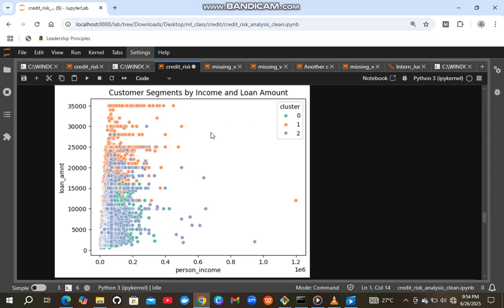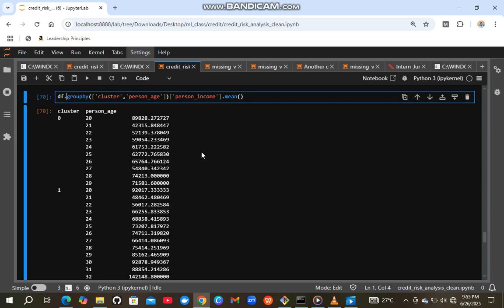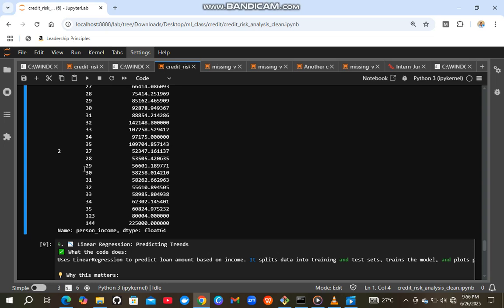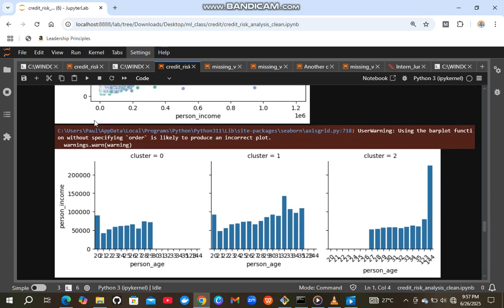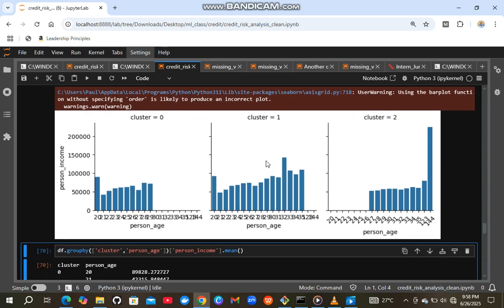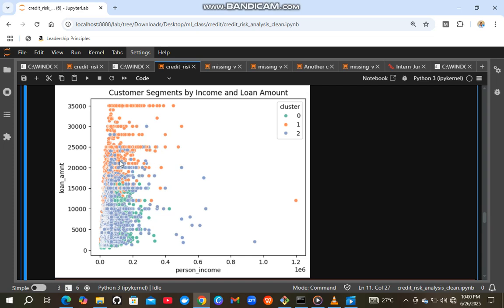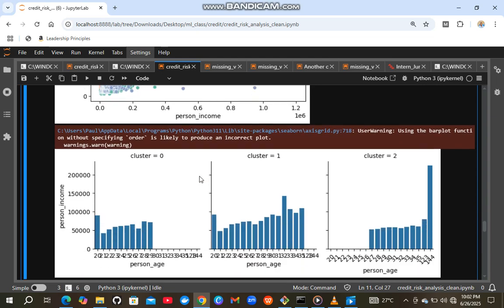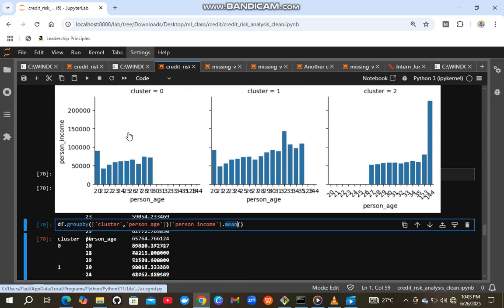Unsupervised Learning: Clustering algorithm, Customer Segmentation